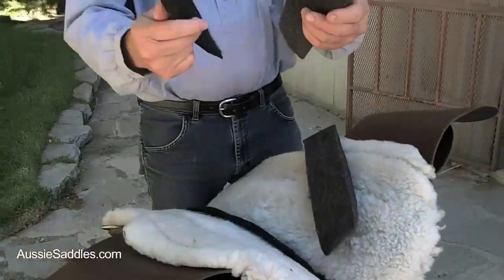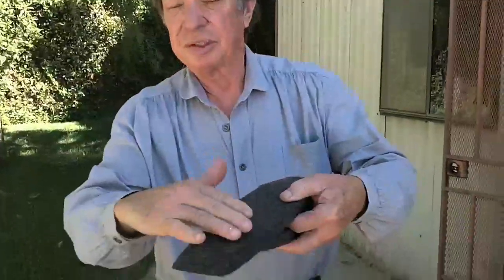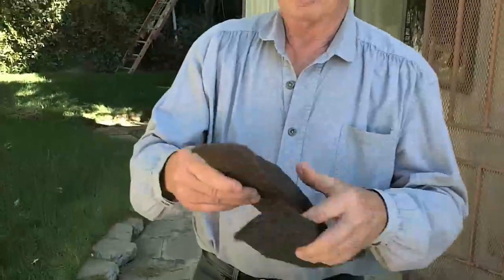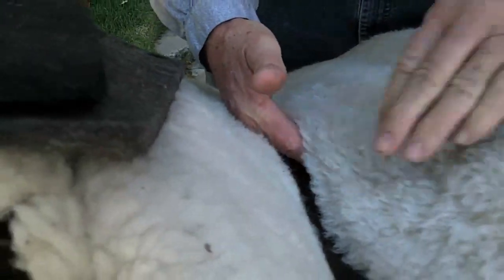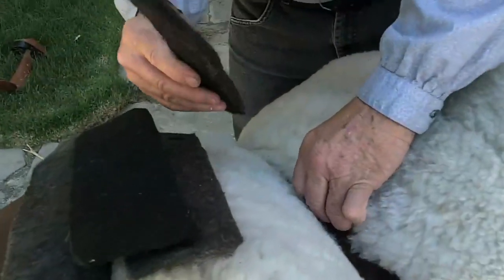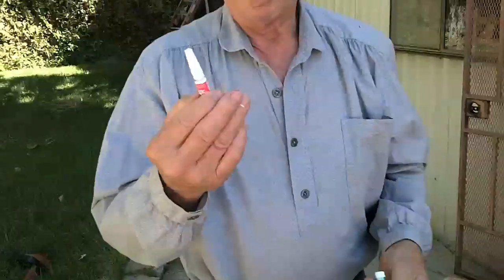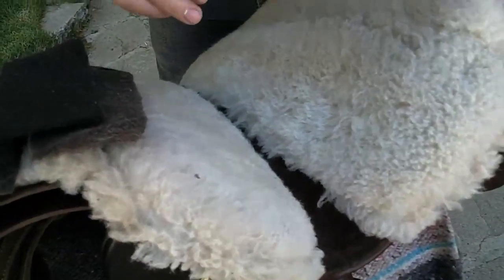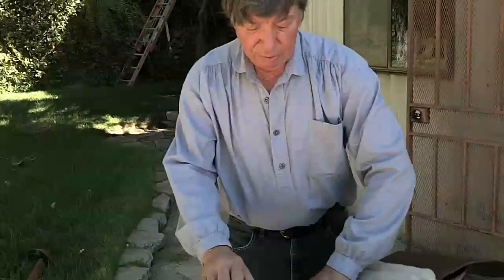Horse Saddle Care - How To Insert Shims into your Aussie Saddle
- Horse saddle care, how to insert shims into your saddle.  Using shims to adjust the fit of your saddle so that your horse has as good of a riding experience as you do.